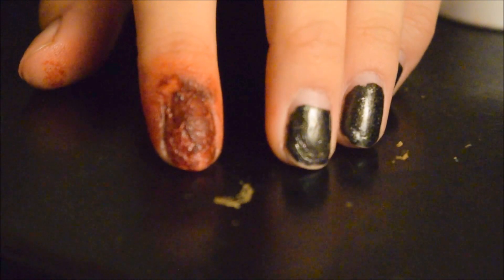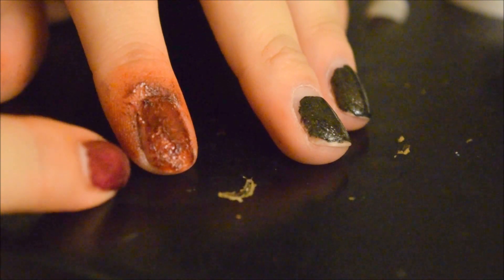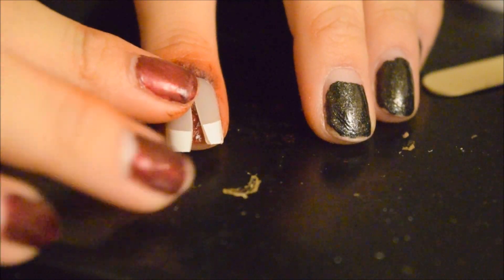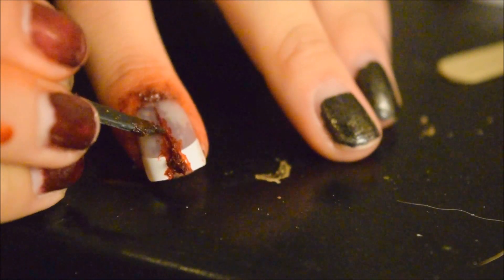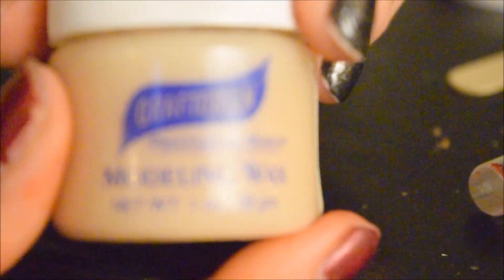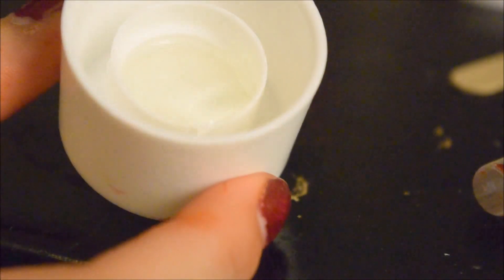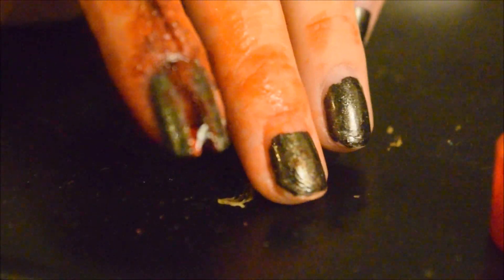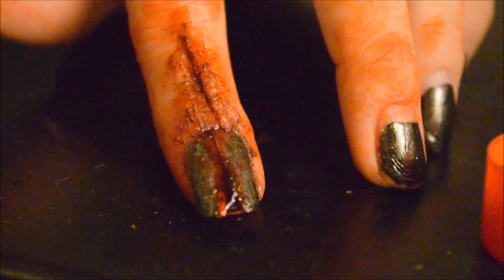Split Nail & Hangnail Tutorial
To celebrate the beginning of HALLOWEEN MONTH I bring you the start of my Halloween SFX series.